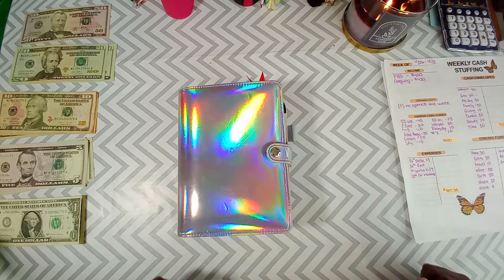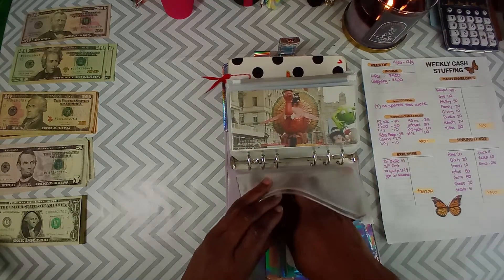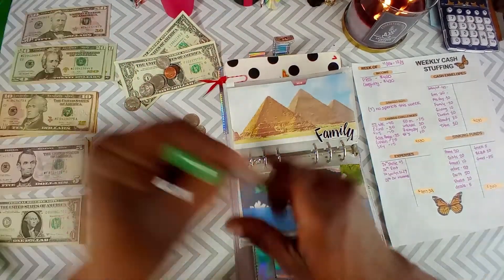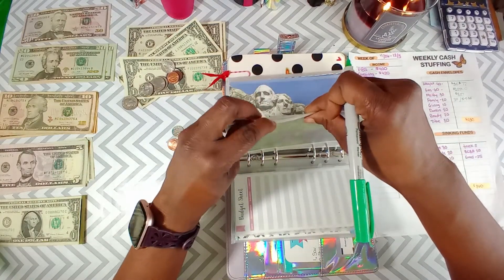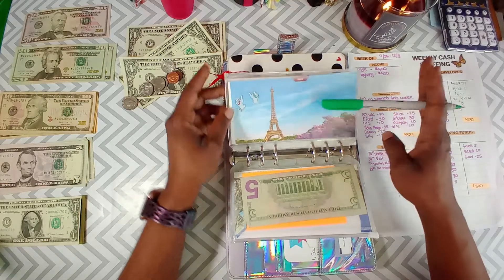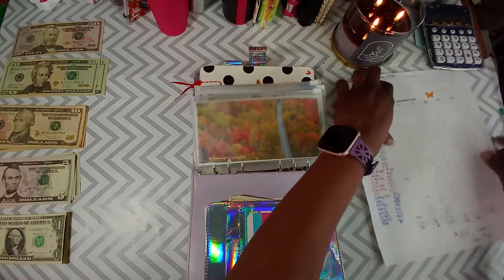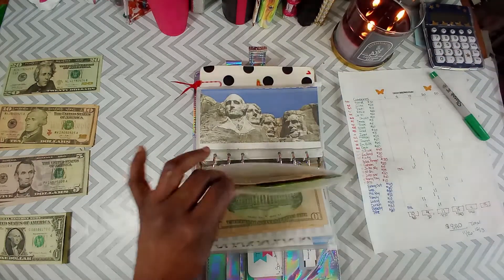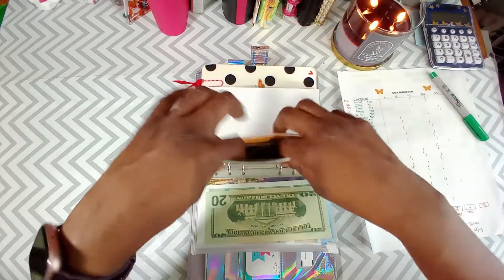WEEKLY CHECK IN CASH STUFFING DAILY CASH ENVELOPES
Welcome to the family, whether you're stopping by or coming back. all support is welcomed and appreciated. make sure to check out the links below for the following items i personally use.

Want free giftcards ?? download the FETCH app and scan your receipts here :

Shop anywhere. Snap every receipt. Sign up for Fetch with my code "8673PG" and get 2,000 points when you snap your first receipt

Overhead Phone Holder :

Zebra Pen Mildliner, Double Ended Highlighter, Broad and Fine Tips, Assorted Colors, 15 Pack

Zebra Pen Mildliner, Double Ended Highlighter, Broad and Fine Tips, Assorted Colors, 10 Pack (78101)

Like my tweezers, grab you a pair here :

Government Cell Phone and Internet Assistance %50 off :

The Emergency Broadband Benefit is an FCC program to help families and households struggling to afford internet service during the COVID-19 pandemic. This new benefit will connect eligible households to jobs, critical healthcare services, virtual classrooms, and so much more.